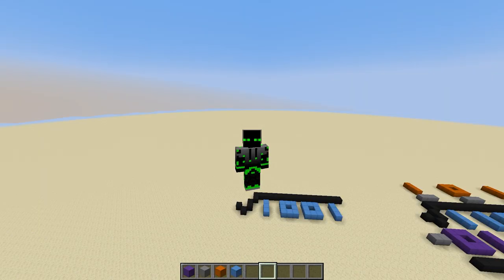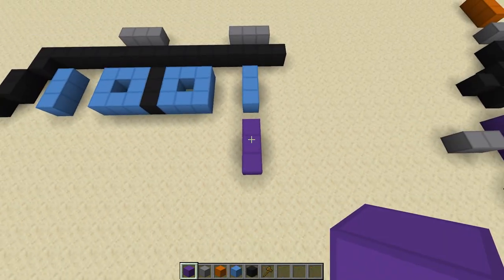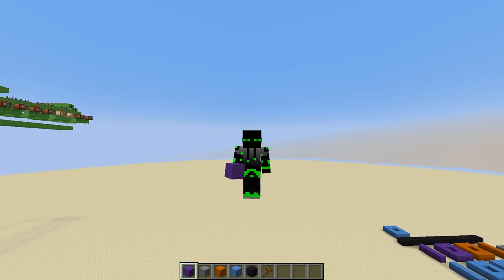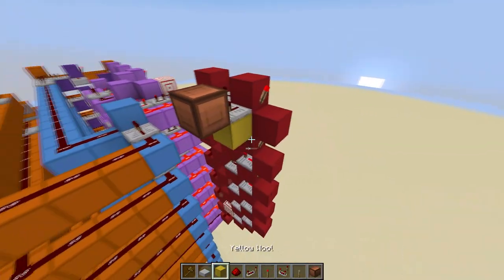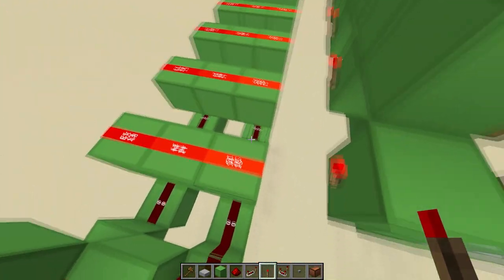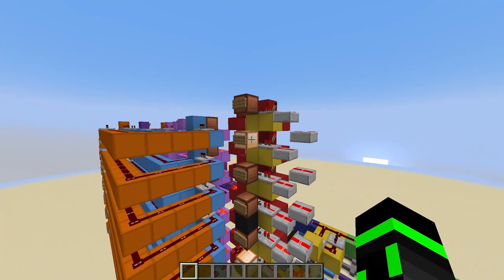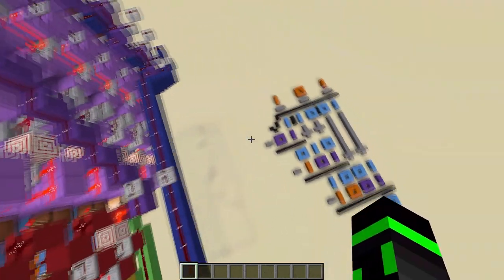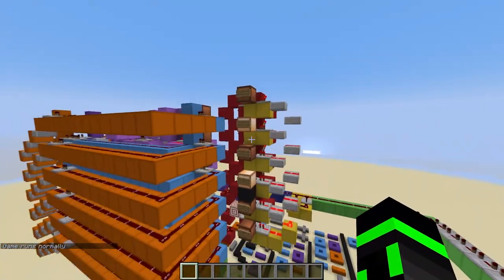Square Root | Logical Redstone #15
In this episode, I cover a square root method called the long division method, and build a sequential square root extractor.

0:00 Intro
1:41 Square Root on paper
5:12 Building a Square Root Extractor
10:32 Showcase Examples
11:18 More in-depth look
15:03 Subscribe!